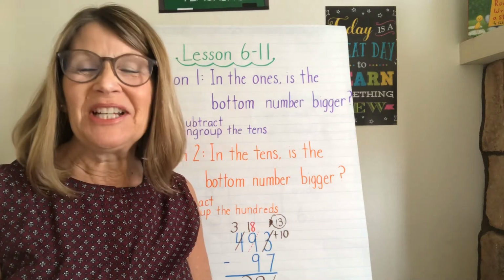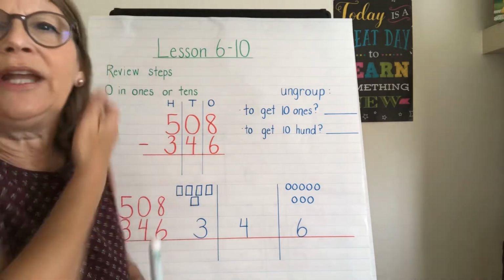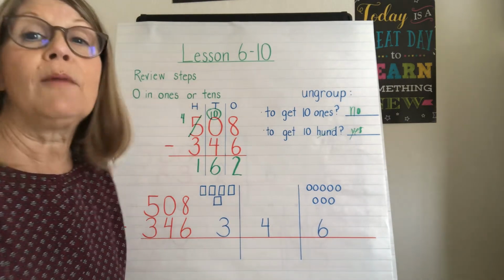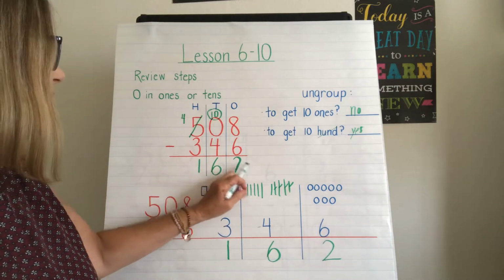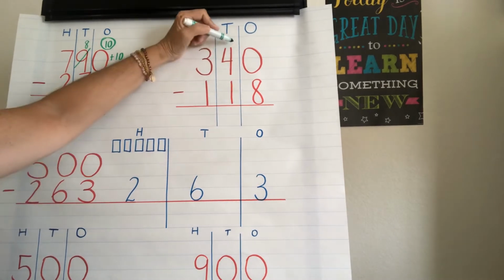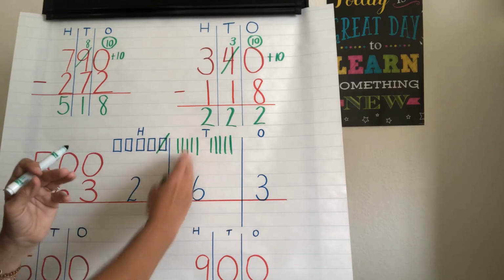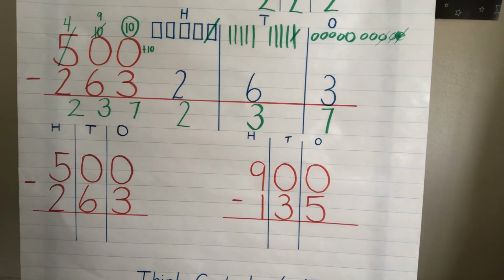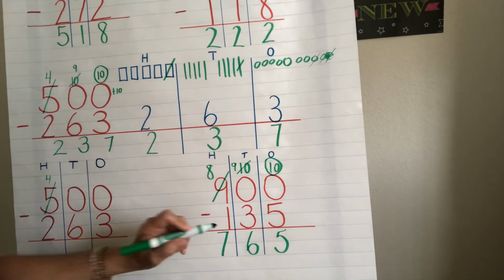April 29, 2020